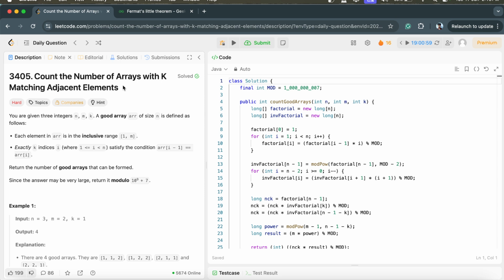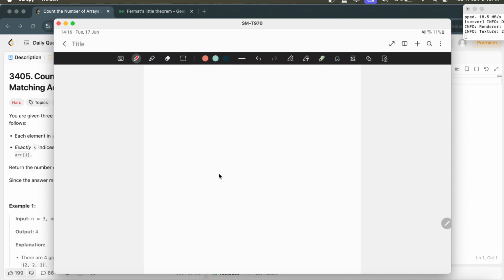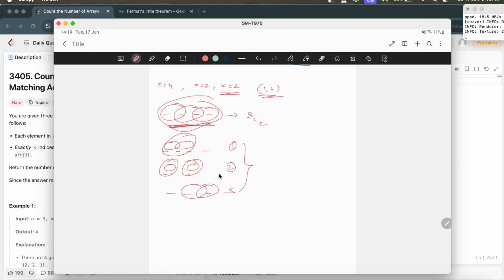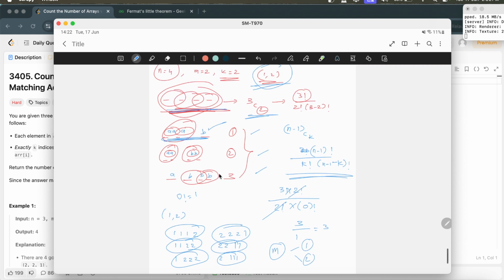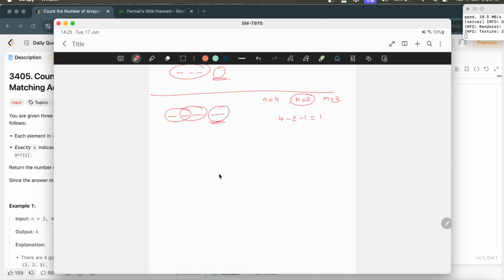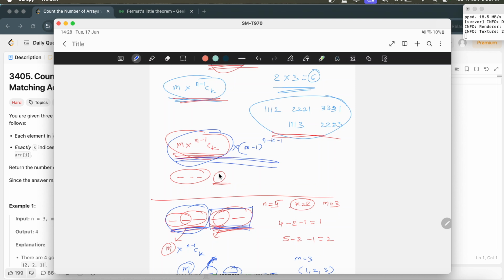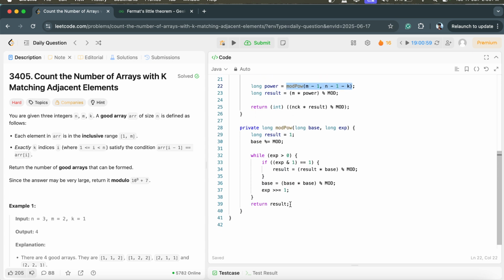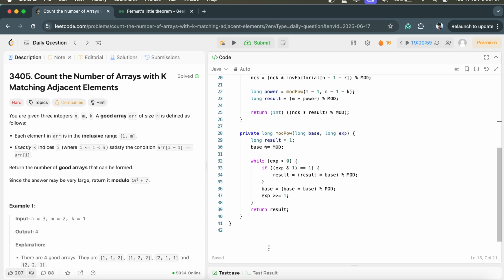Leetcode 3405 Explained | Count Arrays with K Matching Adjacent Elements | Java + Combinatorics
In this video, we solve LeetCode 3405 – Count the Number of Arrays with K Matching Adjacent Elements using a smart mathematical approach involving combinations, modular exponentiation, and Fermat’s Little Theorem.

This is a perfect problem to learn:

✅ How to break problems into combinatoric logic

✅ Using C(n, k) (combinations) with factorials and modular inverse

✅ How adjacent matches define array segments

✅ Applying modPow efficiently in Java

🔍 What you'll learn:

Why we choose k positions from n - 1 for equality

How segments form when adjacent elements are equal

How to count valid assignments for each segment

Java implementation with clean and optimized code

🧠 Core Formula Used:

scss
Copy
Edit
C(n - 1, k) × m × (m - 1)^(n - k - 1)
Where:

C(n - 1, k) = choose positions for adjacent equality

m = choices for the first segment

(m - 1)^(n - k - 1) = ways to assign different values to remaining segments

📌 Includes:

Modular arithmetic

Fast exponentiation (modPow)

Modular inverse with Fermat’s Little Theorem

👨‍💻 Language: Java
🎯 Difficulty: Medium–Hard (Great for strengthening recursion & math concepts!)